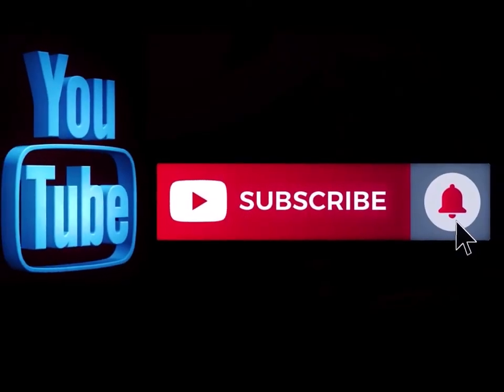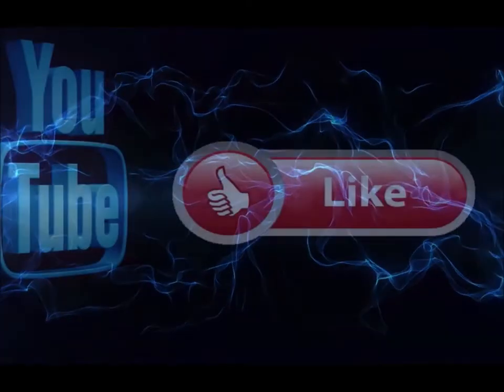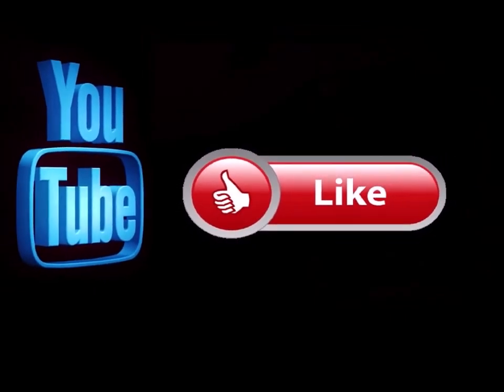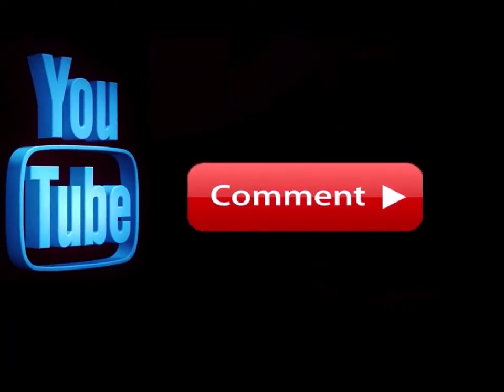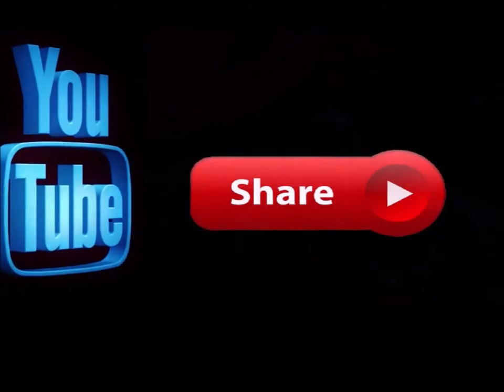The Return of Bumblebee - Scale model tribute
This is my 1/25 Scale Revell Snap-tite Camaro Concept built and painted to be Bumblebee, the Autobots transforming Camaro from the movies.  Not my best work by far but this was certainly a fun build (once I got the paint done)  I painted the car Golden Sunset yellow, hand cut black carbon fiber decals for the hood and trunk, modified the rear spoiler and detailed the interior with yellow accents over black.